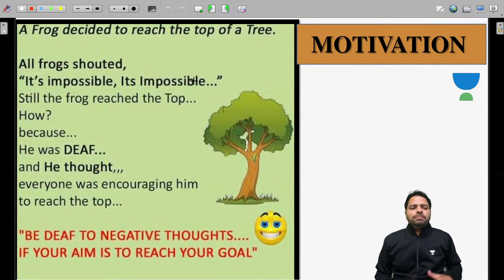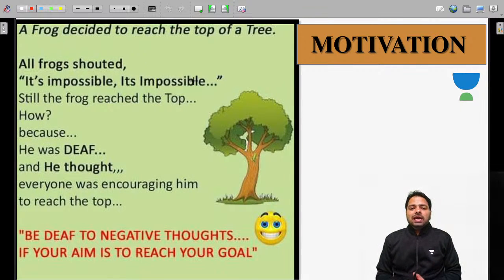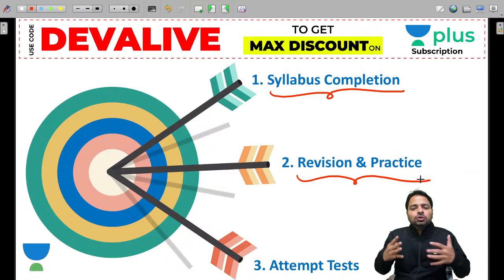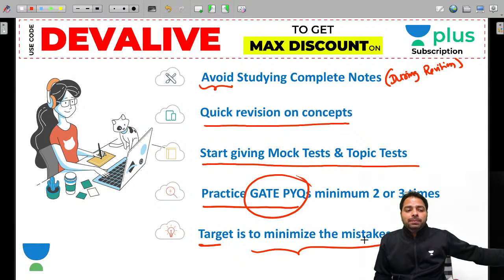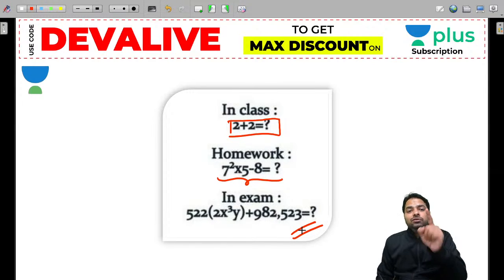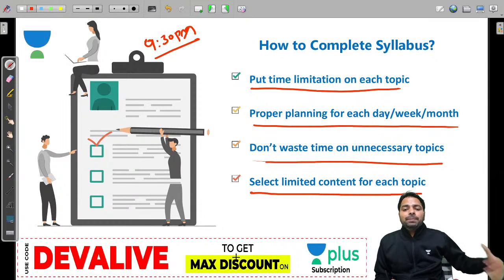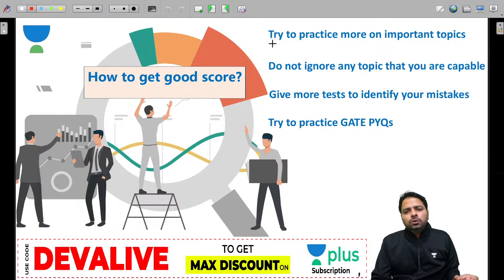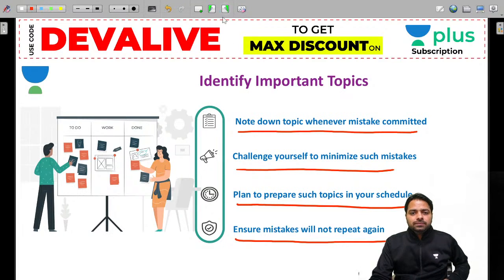Last 2 Months Strategy for GATE Exam | GATE/ESE CS/IT EXAM | Mallesham Devasane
In this live session, Mallesham Sir has discussed the Last 2 Months Strategy for GATE Exam. Get to know the Right Strategy to Crack GATE Exam with College with Mallesham Sir.

1. One Subscription, Unlimited Access
2. Learn from your favorite teacher
3. Real time interaction with teacher
4. You can ask doubts in live class
5. Limited students
6. Download the videos & watch offline